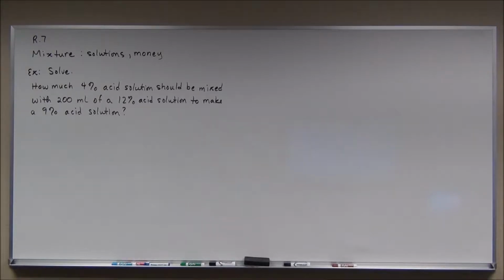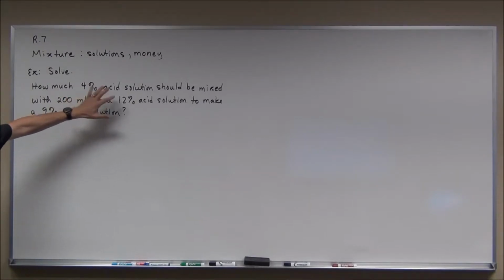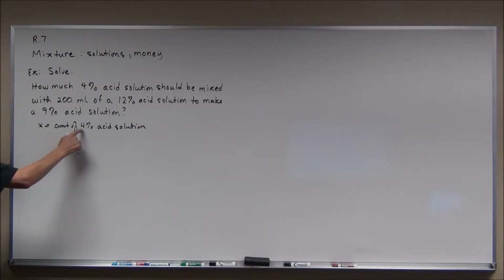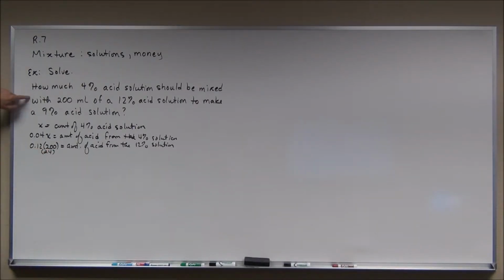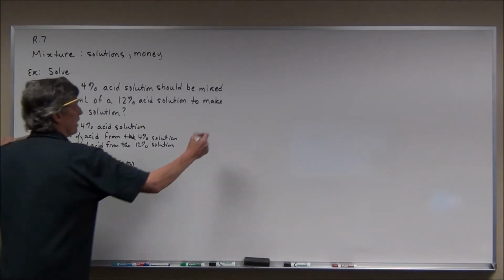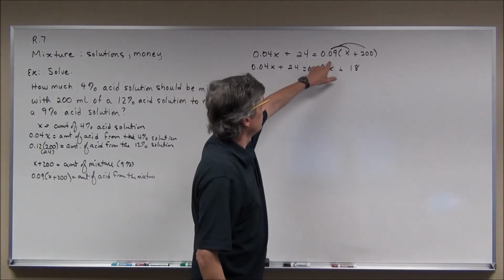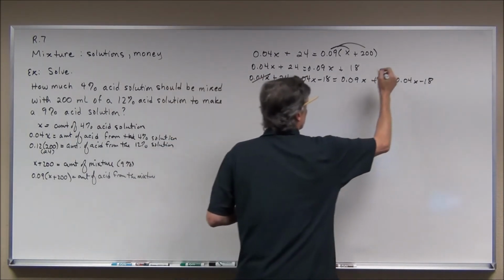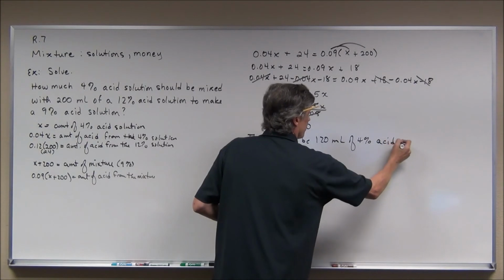R 7 Applications of Equations 2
Review example of a mixture story problem.